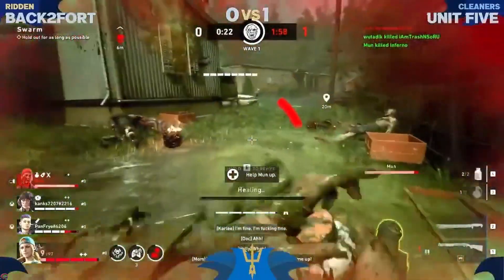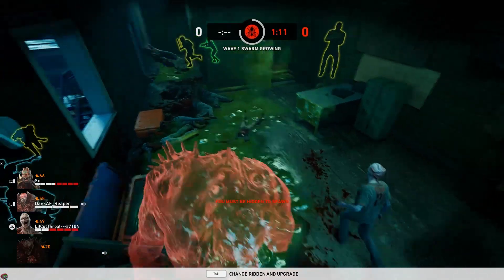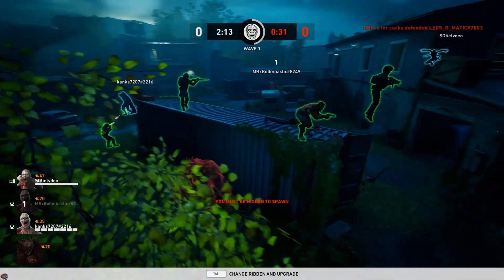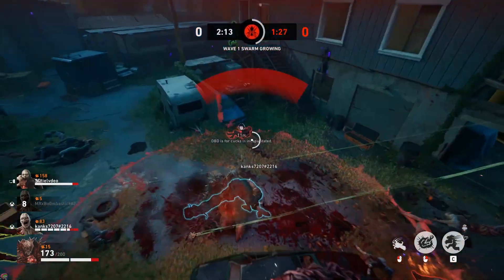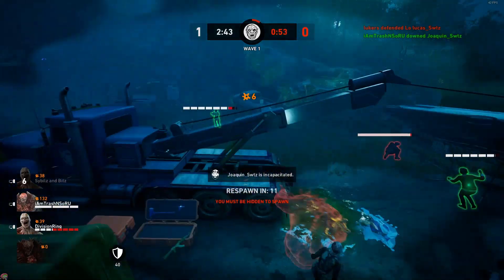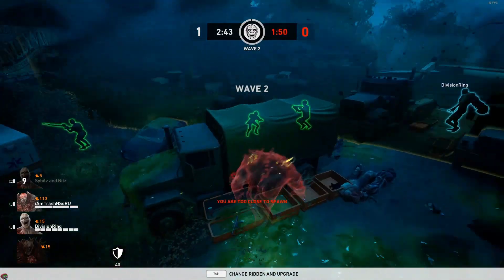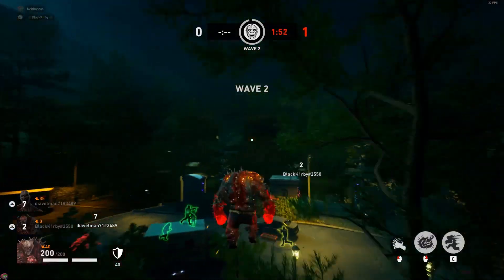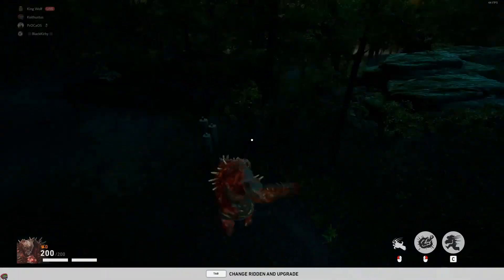Back 4 Blood Swarm PvP Tutorial #6: Exploder Startup Guide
In Swarm PvP, Exploder is one of my favorite classes because it can be devastating if you're crafty. These narrated clips should get you started.